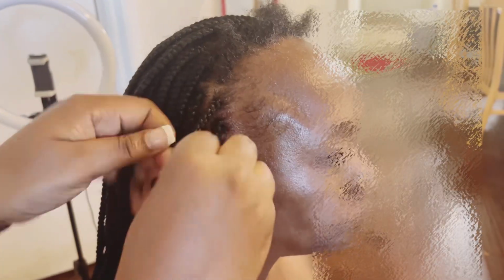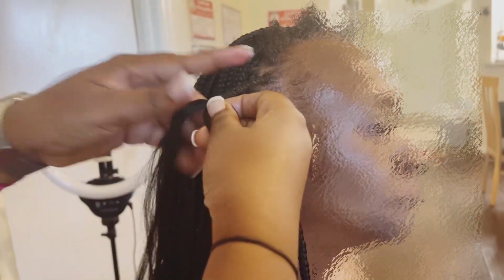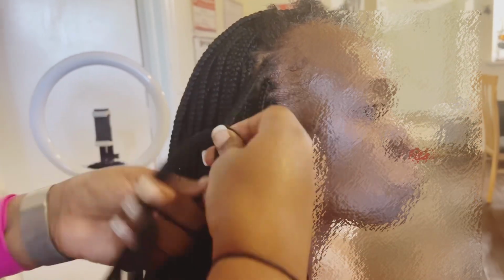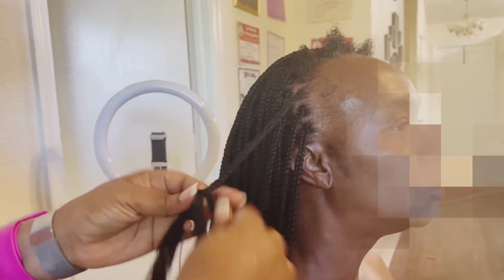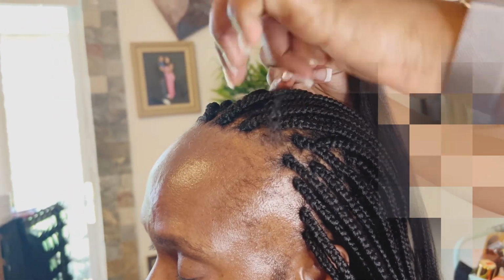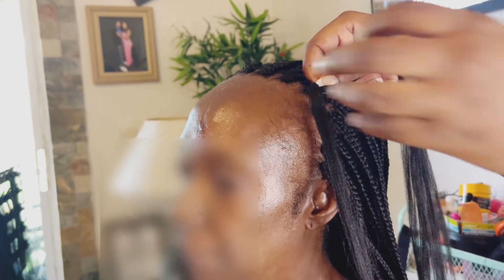How to do Box braid with short hair watch the all video ( cheve kout ka penyen titrès tou)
## cindyhair24#box braid broward ##